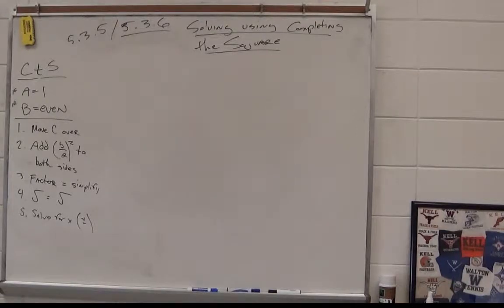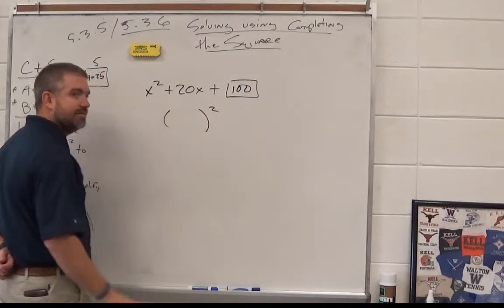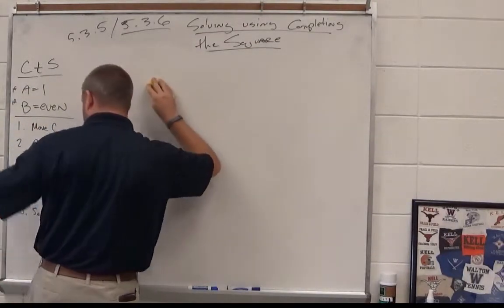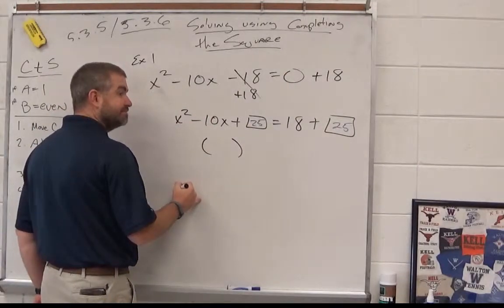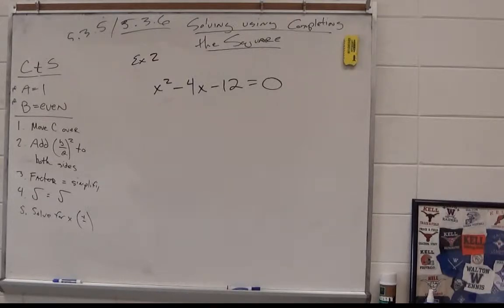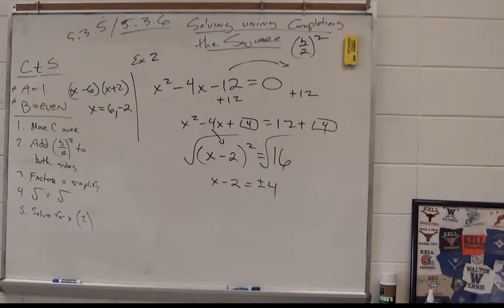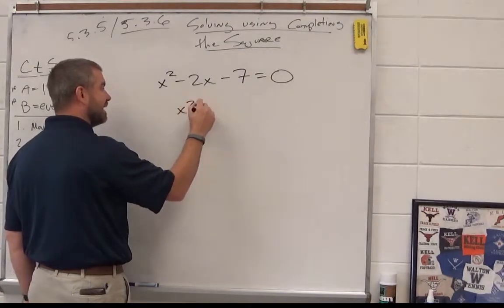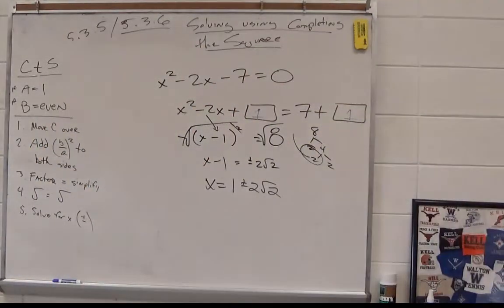5.3.5 & 5.3.6 completing the square